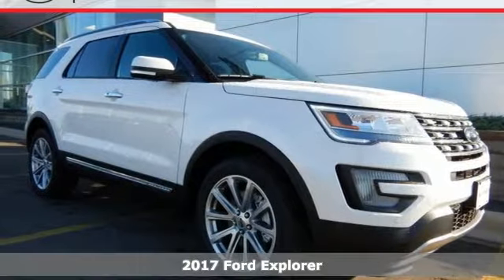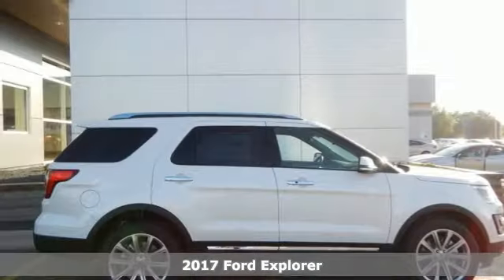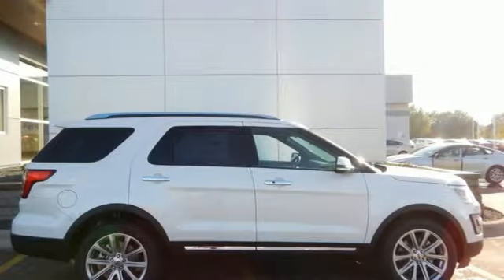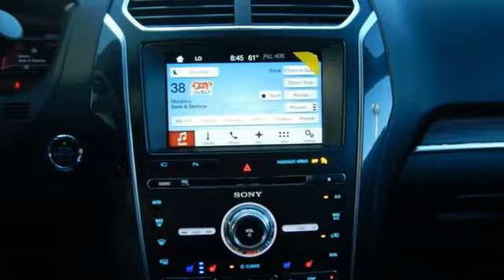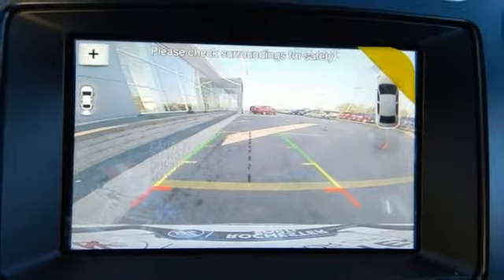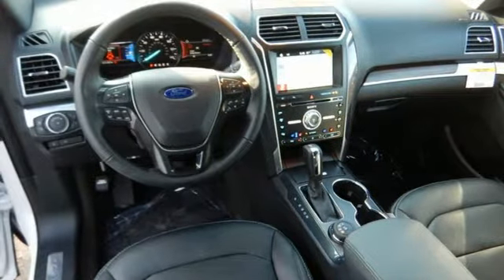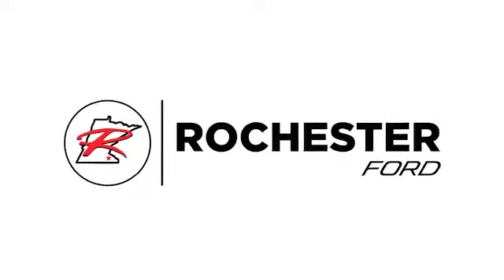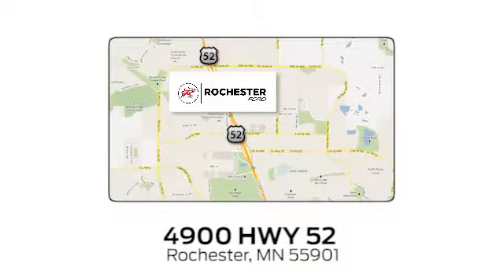New 2017 Ford Explorer Rochester MN Winona, MN F175237 - SOLD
Year: 2017
Make: Ford
Model: Explorer
Trim: Limited
Engine: 3.5L V6 Ti-VCT
Transmission: 6-Speed Automatic with Select-Shift
Color: White
Interior: Ebony Black
Stock #: F175237
VIN: 1FM5K8F81HGD88964
2017 Ford Explorer Limited 4D Sport Utility 3.5L V6 Ti-VCT AWD White Platinum Metallic Tri-Coat Recent Arrival! We look forward to earning your business.

Address:
4900 Highway 52 North